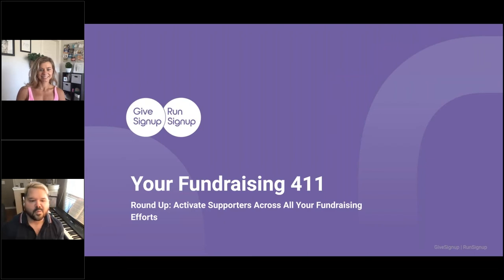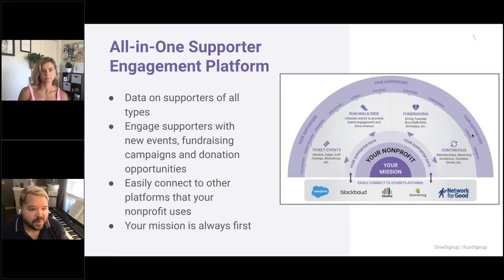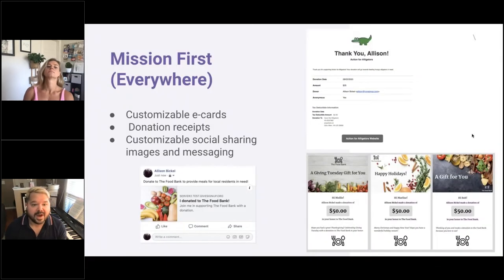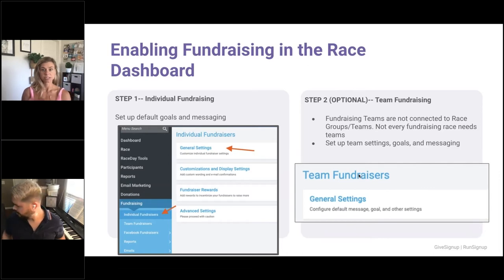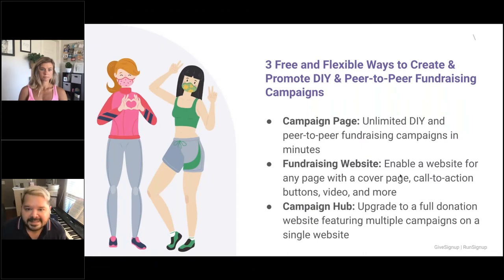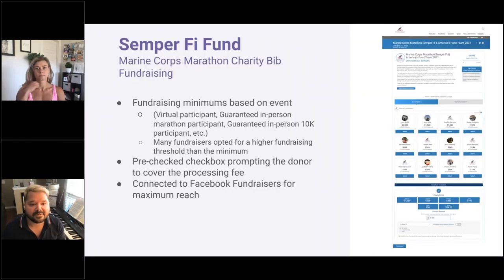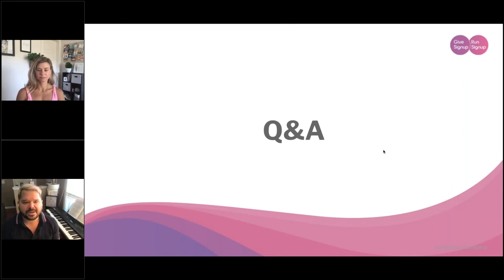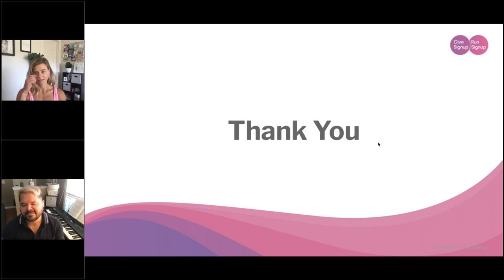Activate Supporters Across All of Your Fundraising Efforts